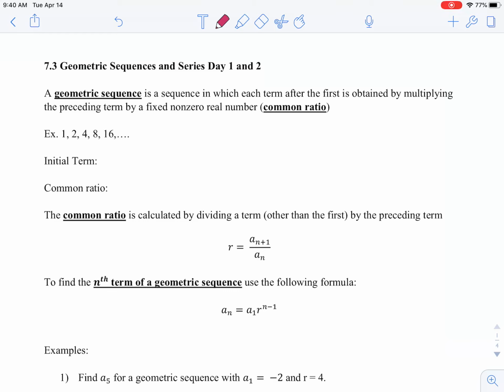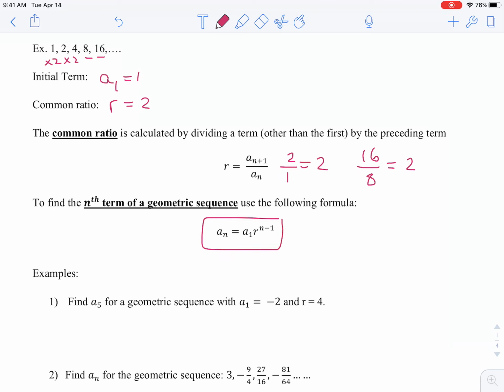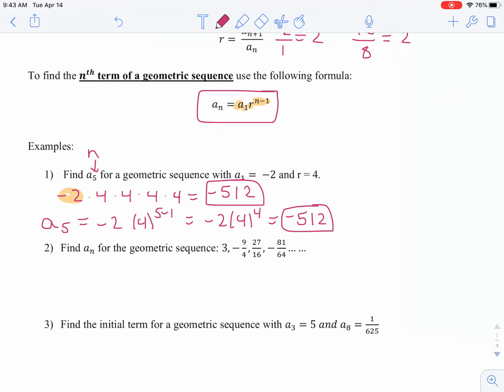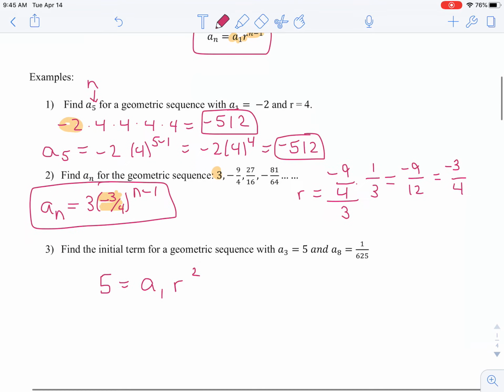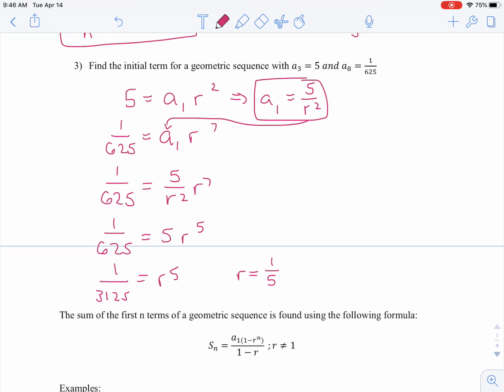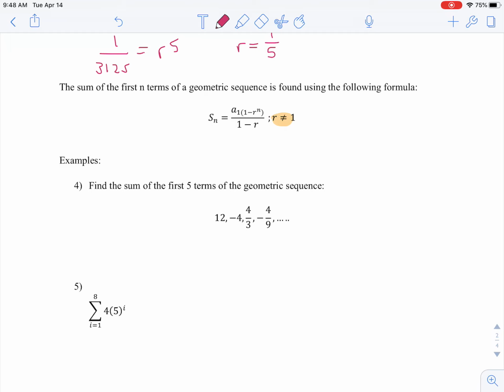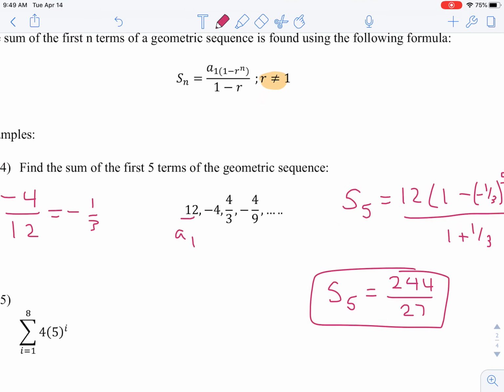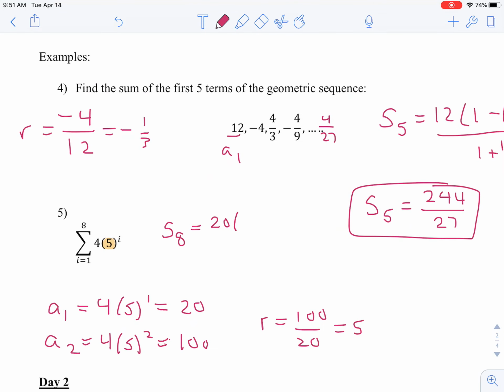Chapter 7.3 Day 1 (Geometric Sequences and Series)